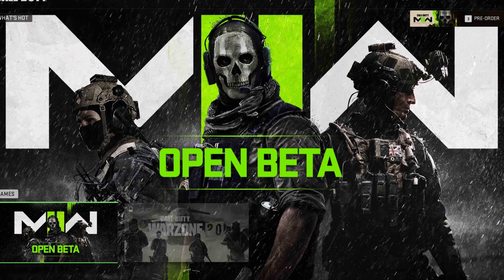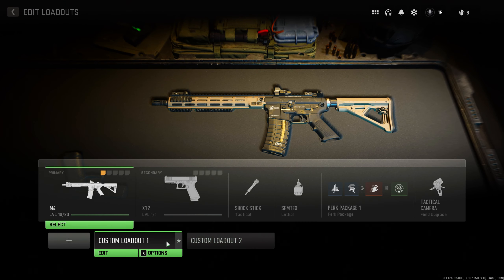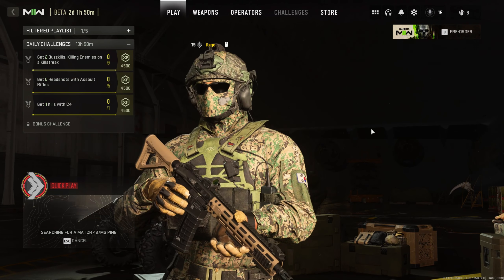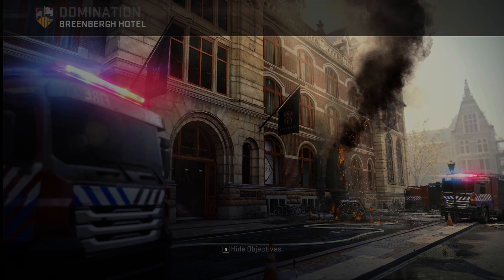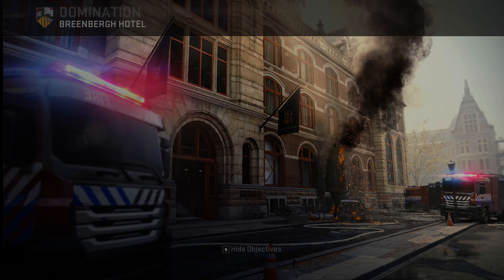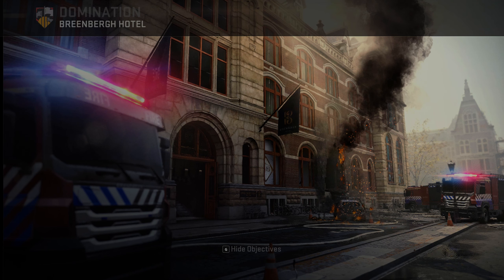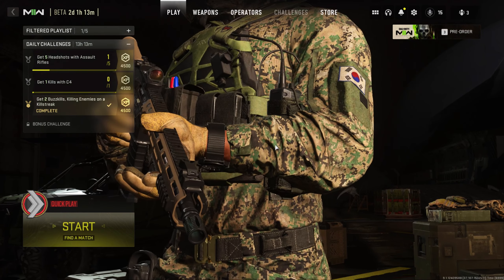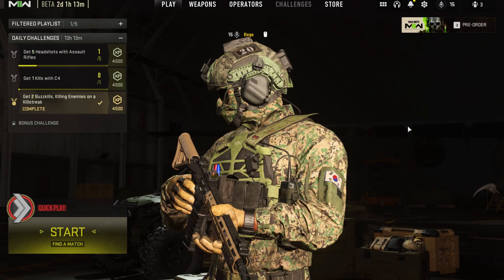People are already GLITCHING in MODERN WARFARE 2..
name a better duo than glitches and betas LOL today is Day 3! Recorded this video before todays update, will be checking 3rd person tomorrow! :) hope you all enjoy the video!